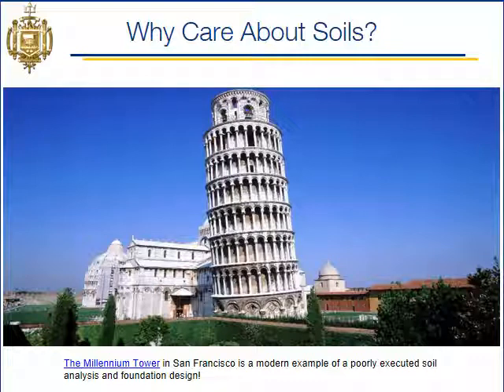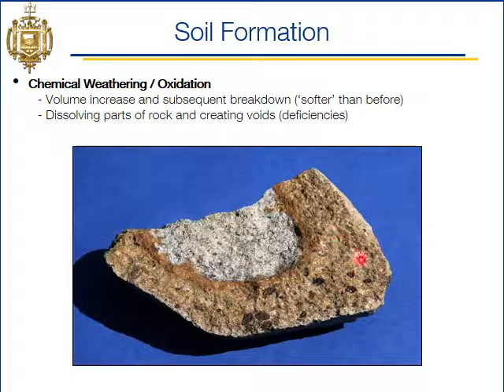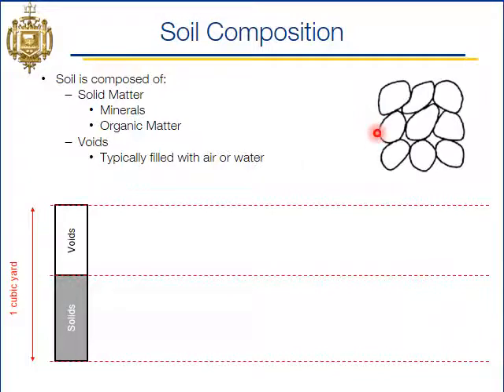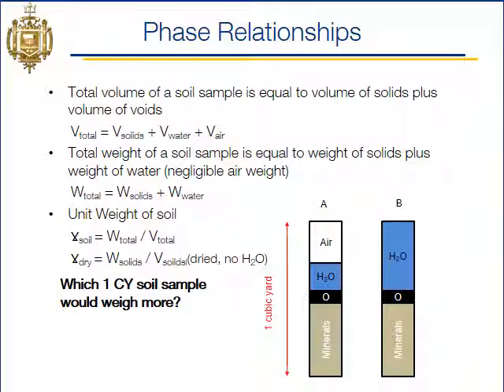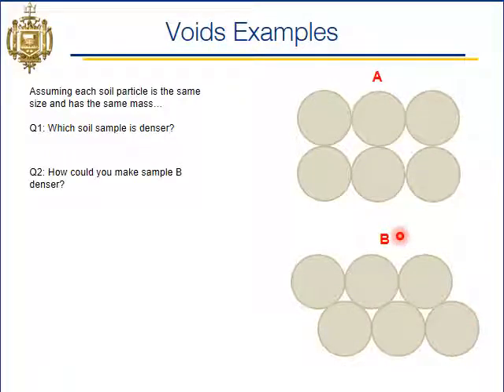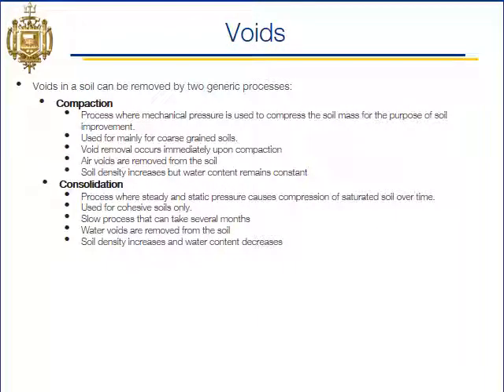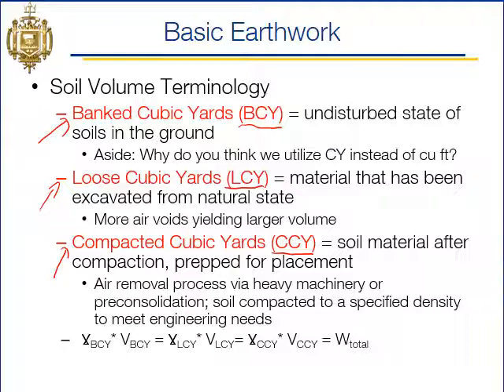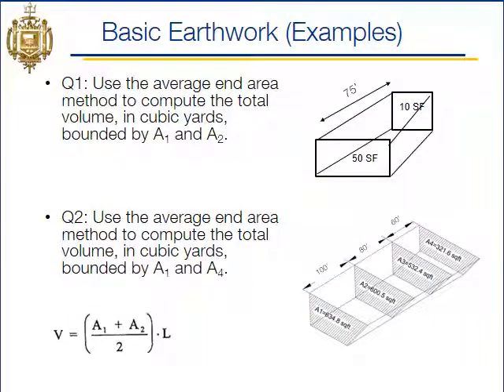Lesson 16 Soil Basics